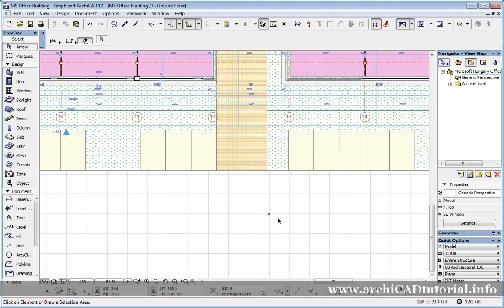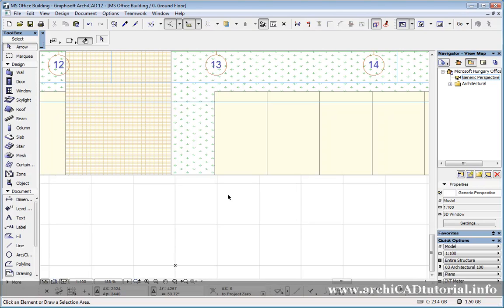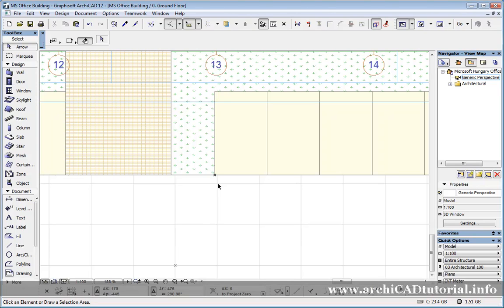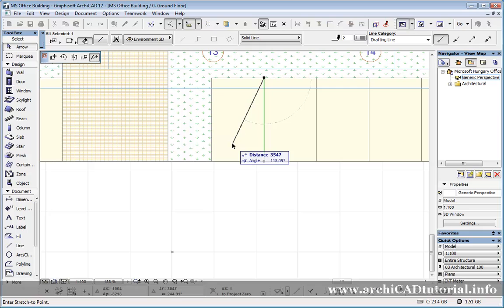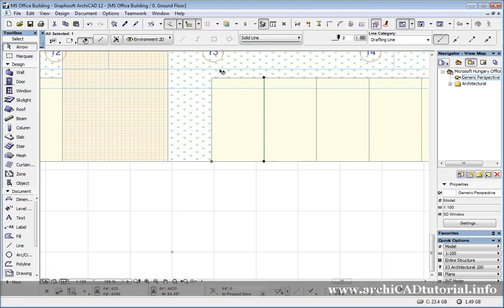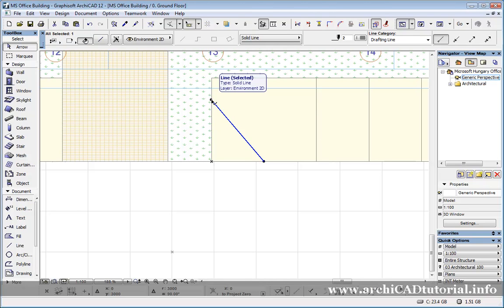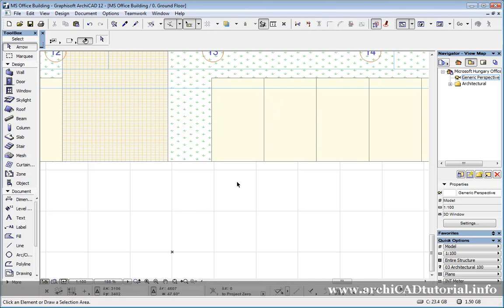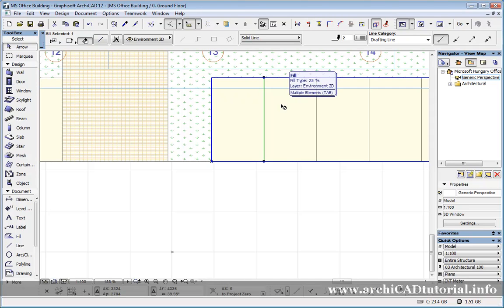ArchiCAD Tutorial - ArchiCAD Origins